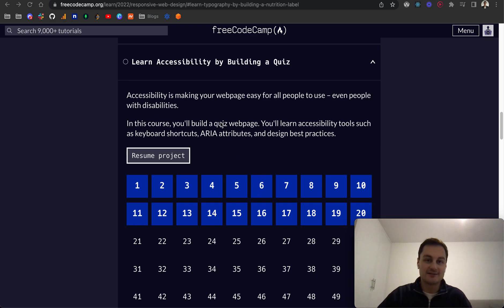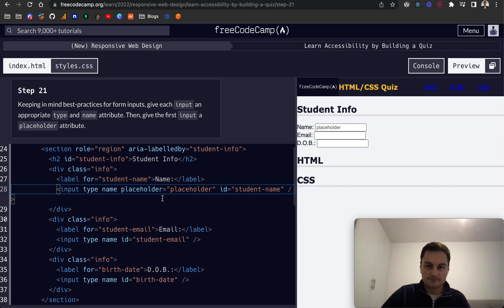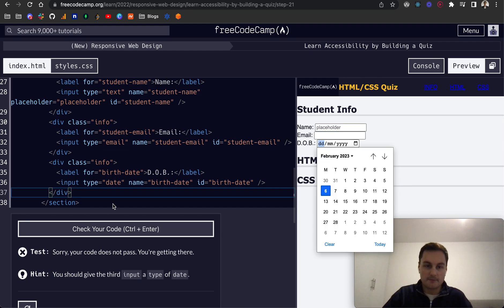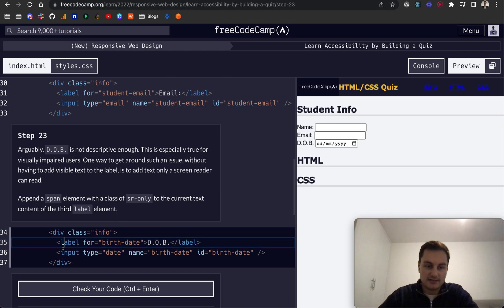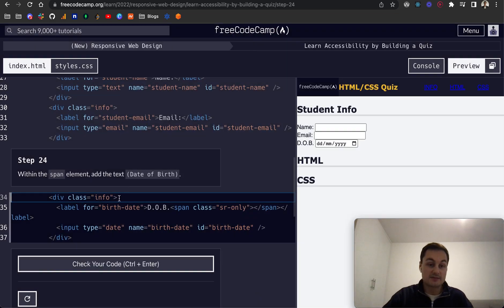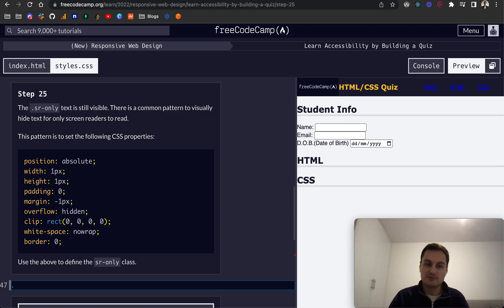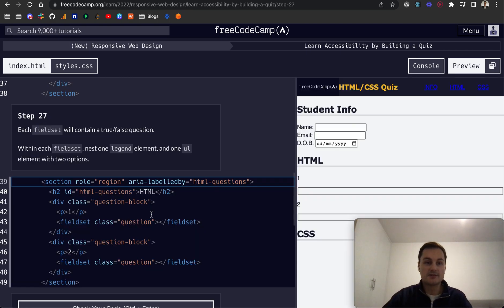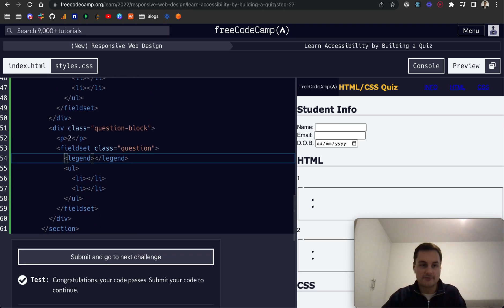freeCodeCamp - Learn Accessibility by Building a Quiz (21-29)